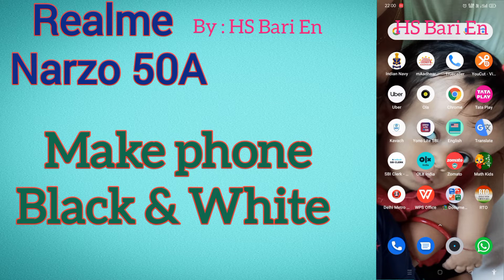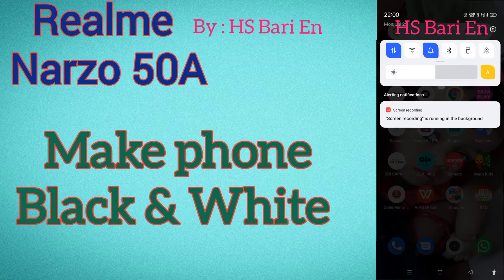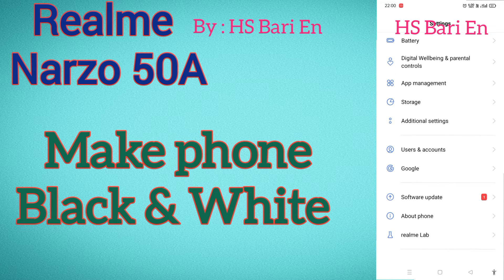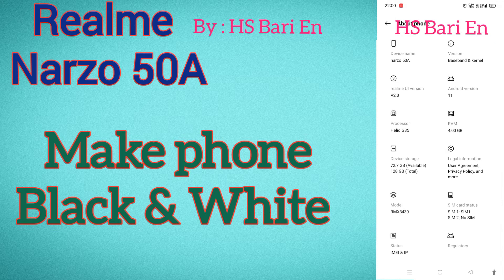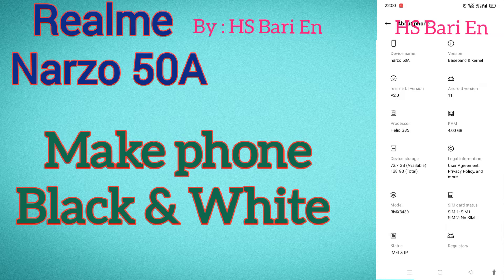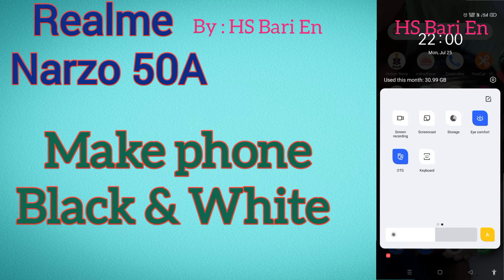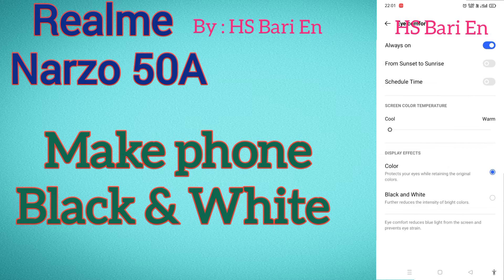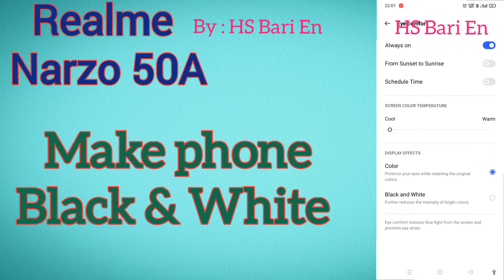How to make Realme Narzo 50A mobile phone black and white